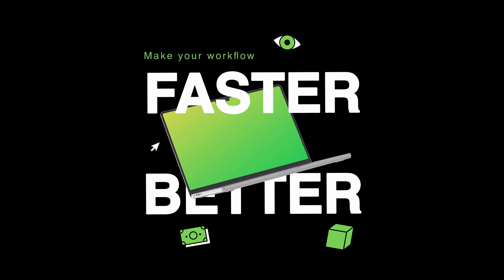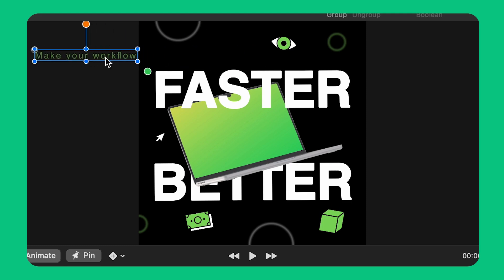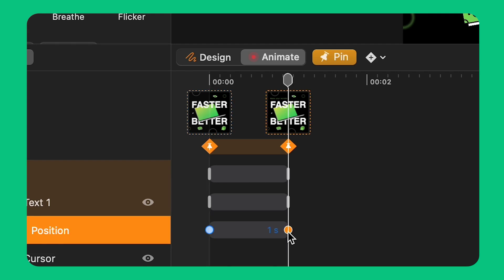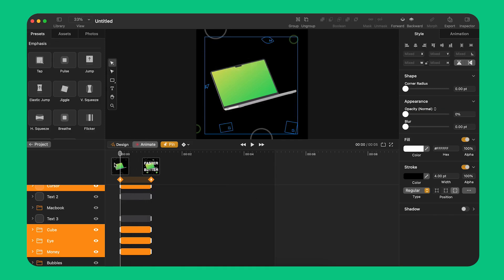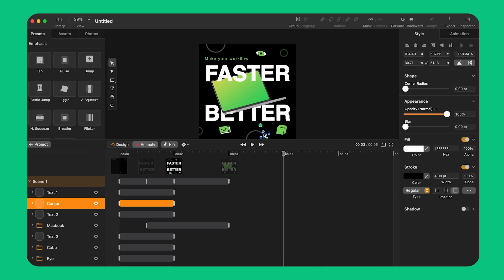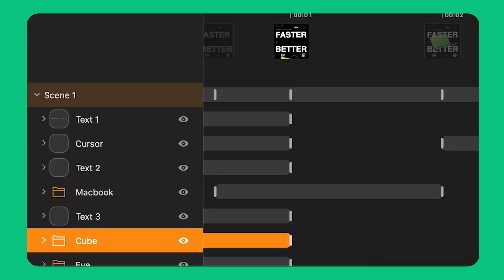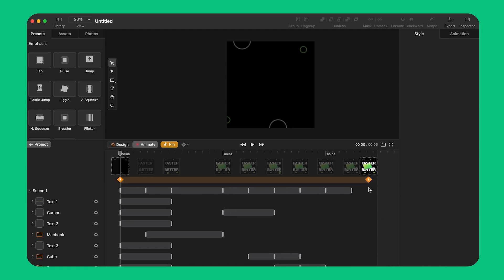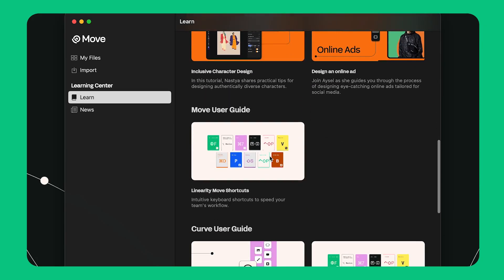Pinning For Animation: A Beginner's Guide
The pinning feature in Linearity Move highlights a section of the timeline, showing where an animation starts and ends.

Pins function as anchor points, securing the object's initial and final state throughout the animation sequence.

Mastering pinning in animations allows you to quickly apply animations to one or multiple objects simultaneously, eliminating the need to manually add each keyframe.

You'll learn:
How to start a new document and import files
What pins are and how to add them to your timeline
The benefits of using pins
How to understand keyframes
How to quickly create transitions between objects using pinning
How to move pins on your timeline, individually and together
How to create a looping animation in one click
How to export your animation